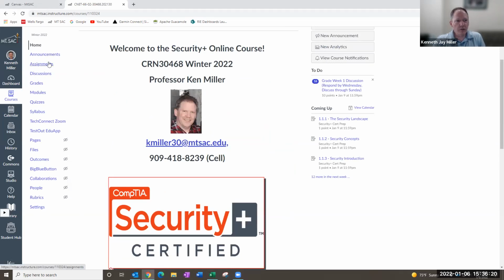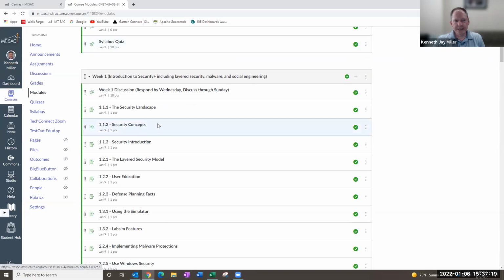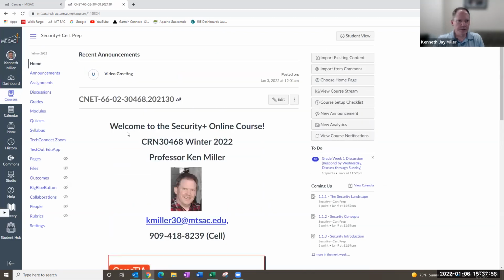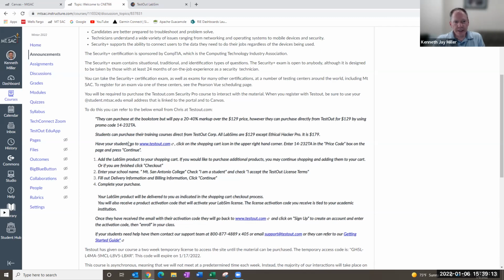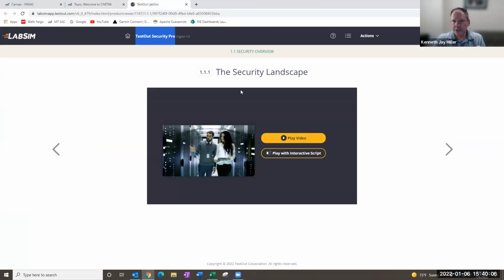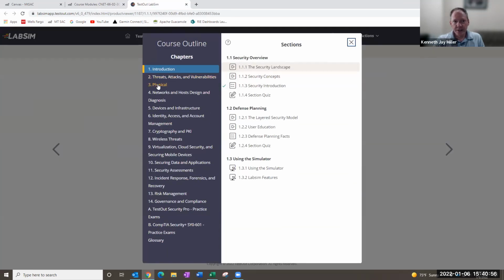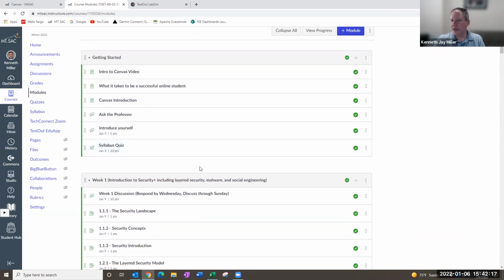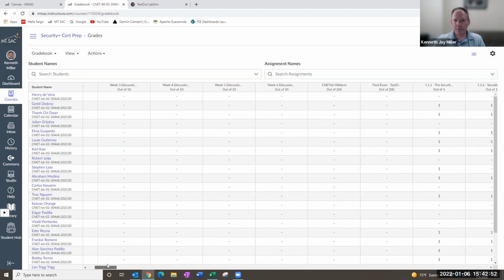CNET66 Getting Started